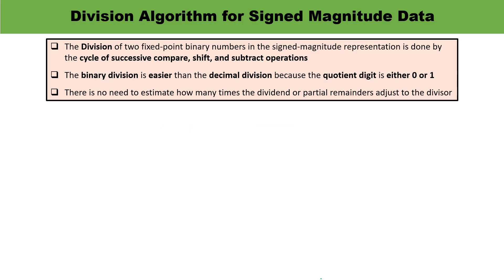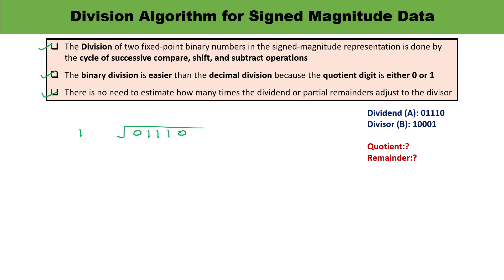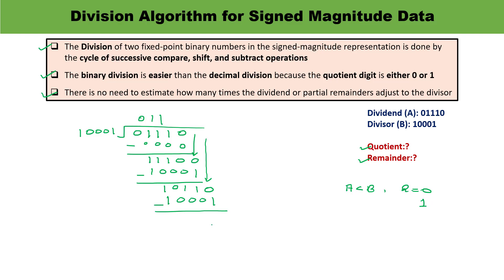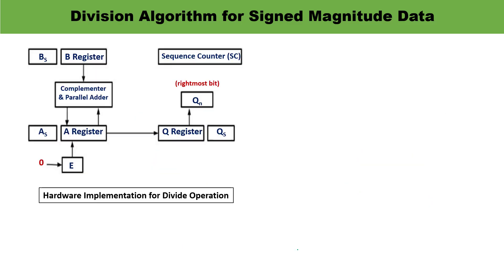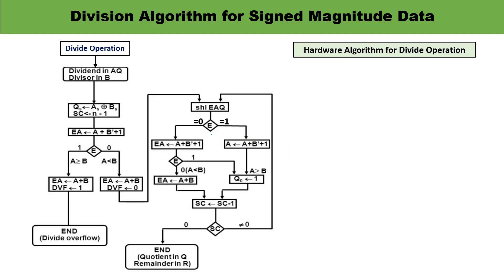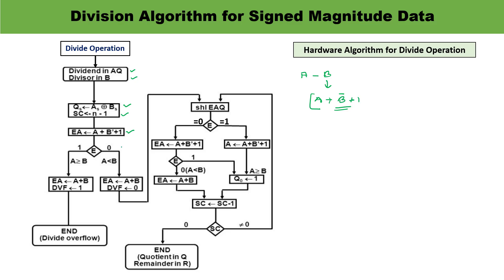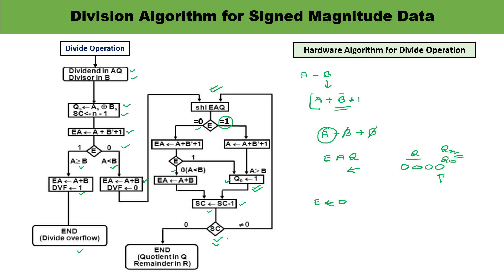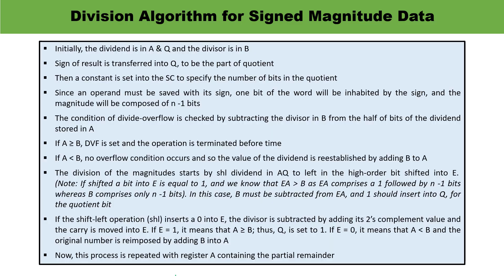Division Algorithm | Signed Magnitude Data || Computer Organization and Architecture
This video lecture is about the Division Algorithm for Signed Magnitude Data. The Division of two fixed-point binary numbers in the signed-magnitude representation is done by the cycle of successive compare, shift, and subtract operations. The binary division is easier than the decimal division because the quotient digit is either 0 or 1

Hardware Implementation for Divide Operation has been discussed.
Hardware Algorithm for Divide Operation has also been discussed in detail along with Flow Chart.